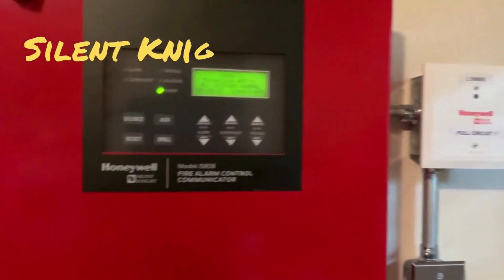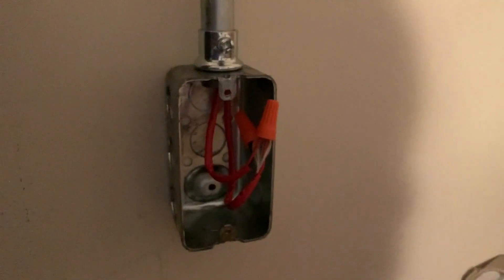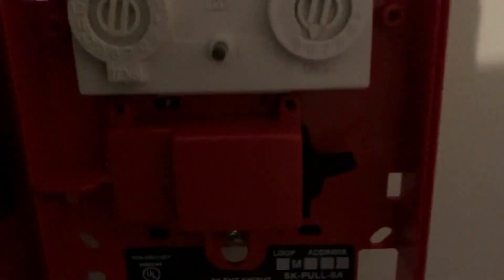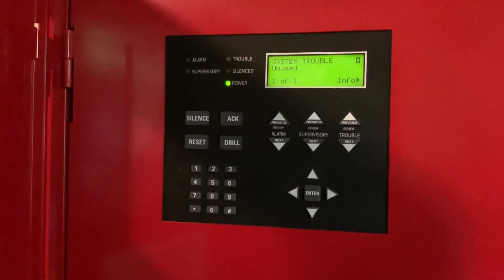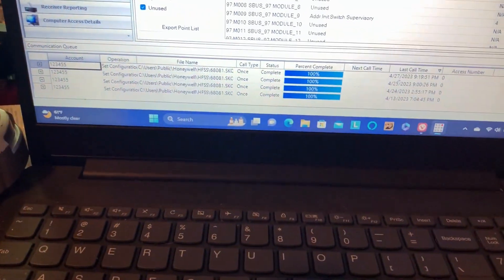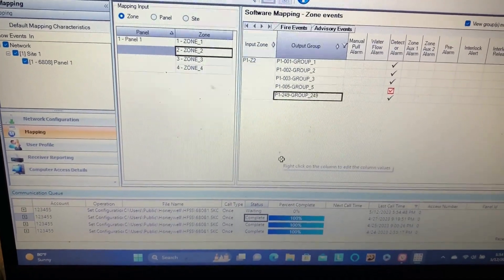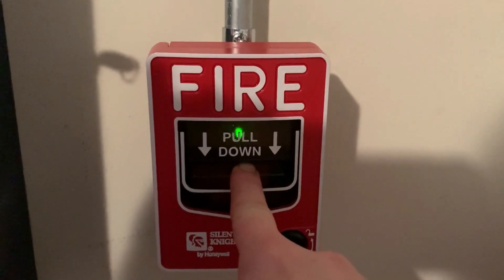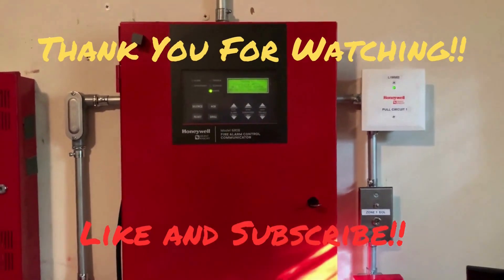Silent Knight SK-PULL-SA installation, programming, and test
How to add an addressable device on the Silent Knight SK-6808 via the HFSS software.

Installing a new single action pull station on the Silent Knight SK-6808 via the Honeywell Fire Software Suite.

Are you looking to install a Silent Knight SK-PULL-SA single action pull station in your building? In this video, I'm going to show you the best way to install, program, and test this pull station. Get ready to find out which tools you need and learn the step-by-step guide for successful installation. Discover how you can save time and money by easily setting up this reliable alarm system!

Are you having trouble installing the Silent Knight SK-PULL-SA single action pull station? In this video, I'll show you how to set it up in no time and get your fire alarm system running with confidence. Get step-by-step instructions on programming, installation, and testing processes to ensure your safety and security. Don't miss out on this valuable tutorial - watch now!

Are you looking for an easy and efficient way to install, program, and test Silent Knight SK-PULL-SA single action pull station? Look no further! In this video, I'm going to demonstrate each step of the process in detail and provide you with the best tips & tricks for setting up this pull station correctly. Don't waste any more time trying to figure it out on your own - get started now with the Silent Knight SK-PULL-SA!